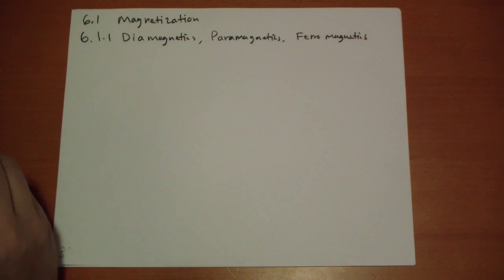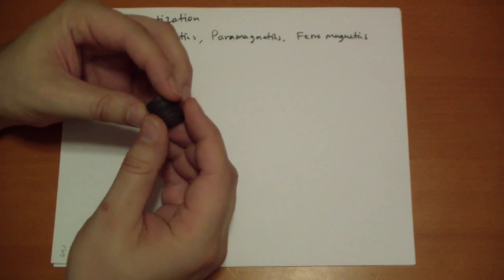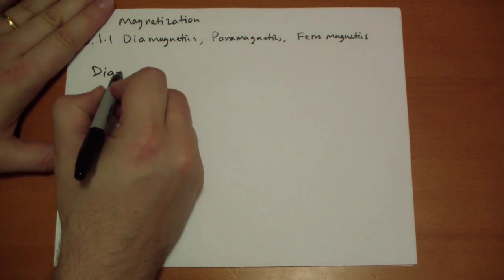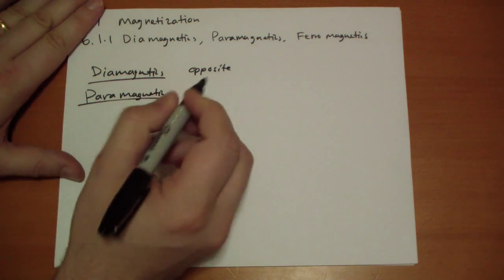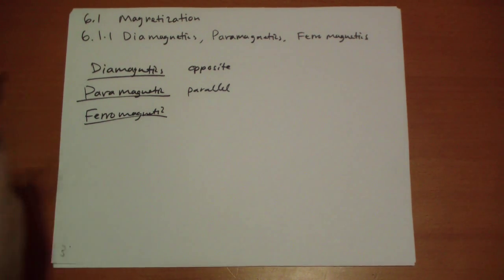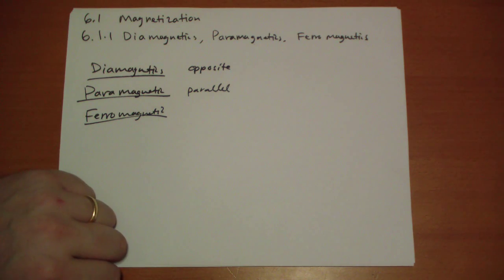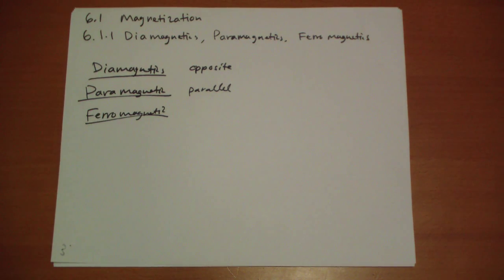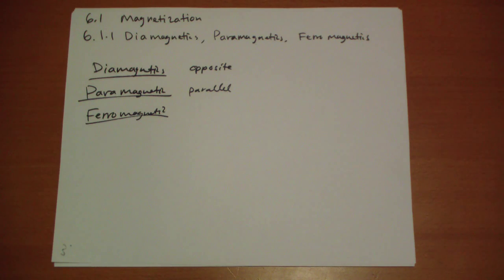6.1.1 Diamagnetics, Paramagnetics, Ferromagnetics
6.1.1 of Griffith's Introduction to Electrodynamics 2nd Ed

3 different ways matter interacts with magnets.

for a demonstration of how different elemental metals interact with a powerful magnets.